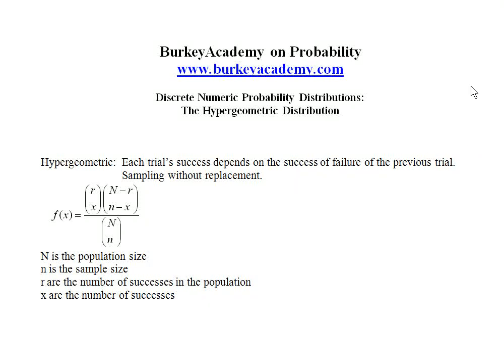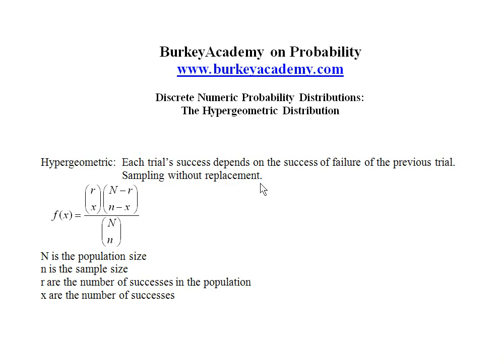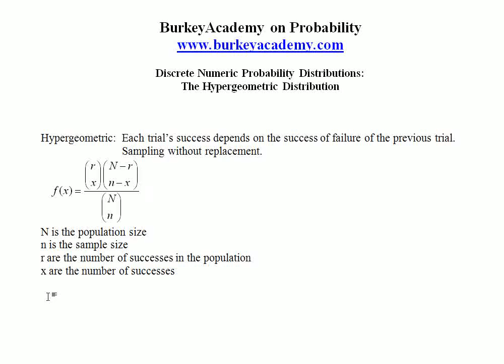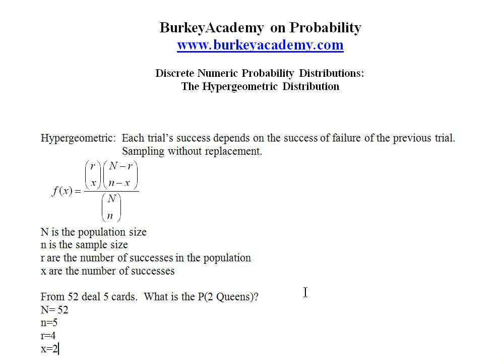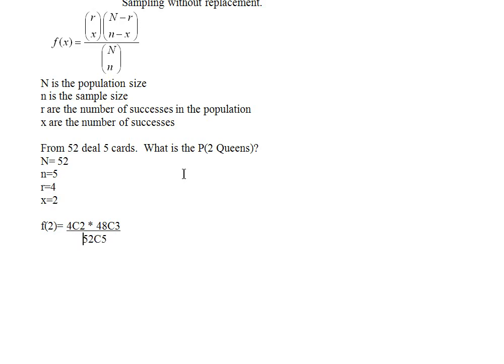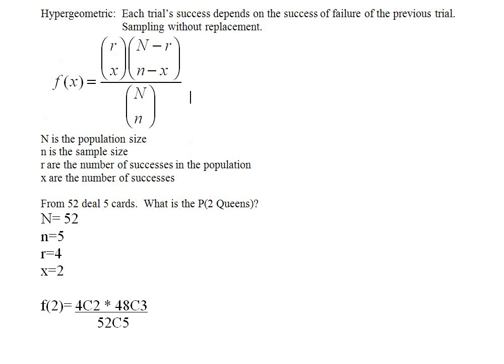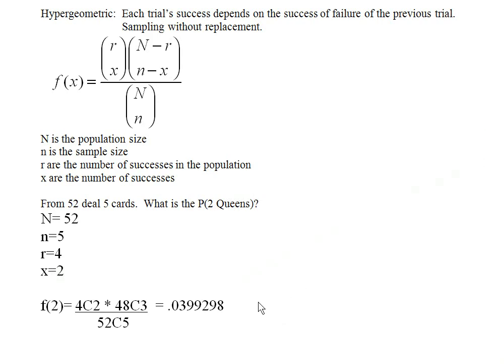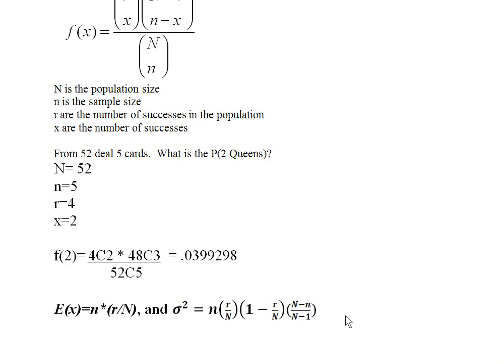Discrete Numeric Probability Distributions Hypergeometric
The hypergeometric probability distribution and how to use it.  An example using cards is given.